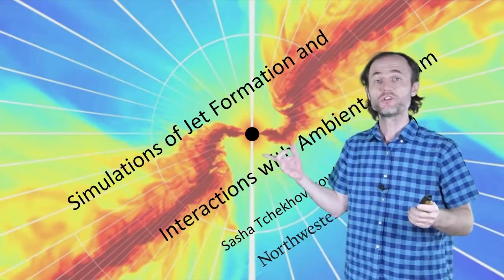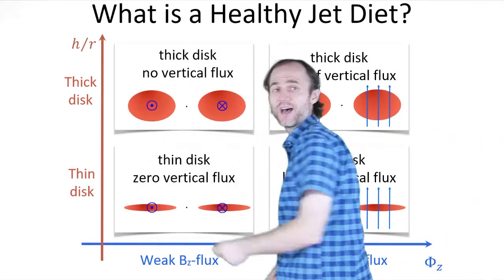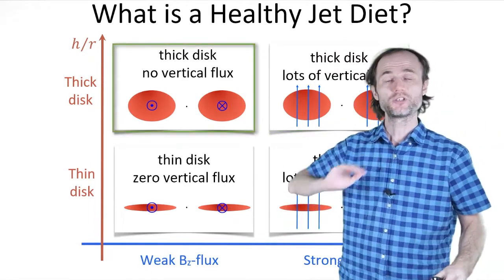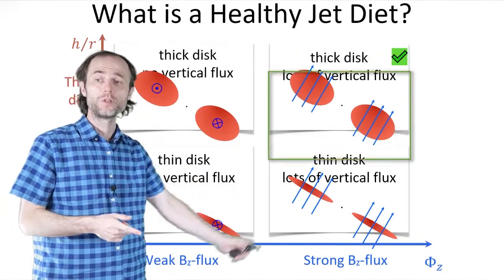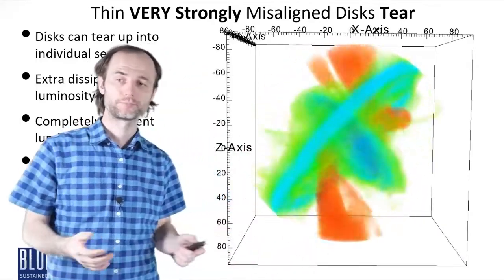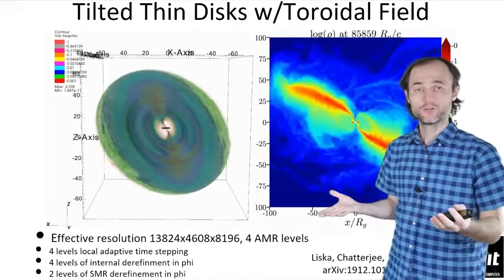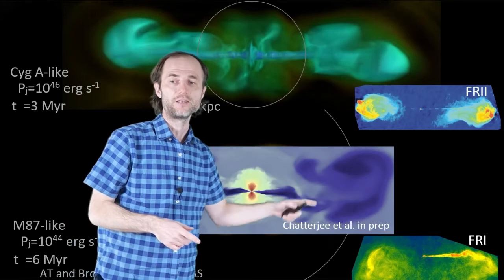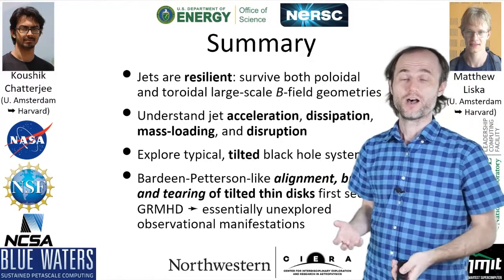Simulations of Jet formation and Interactions with Ambient Medium (3-minute version)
This is a short (3-minute) version of the talk by Alexander Tchekhovskoy at Scientific event E1.18 at COSPAR-2021